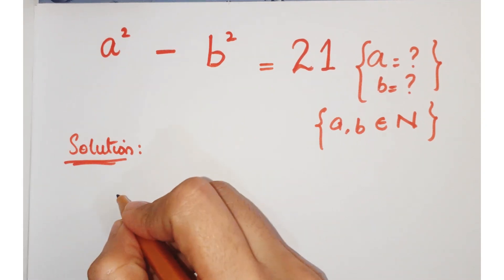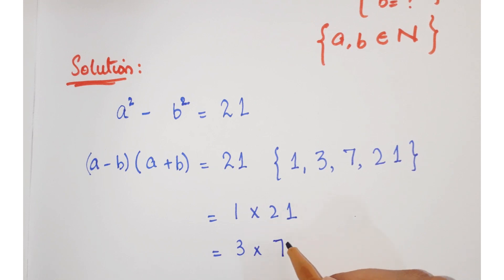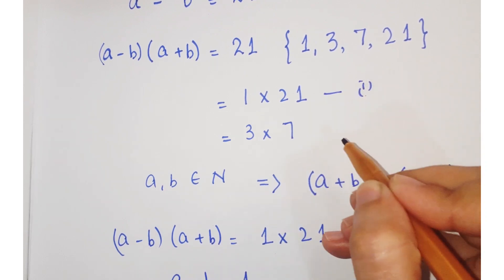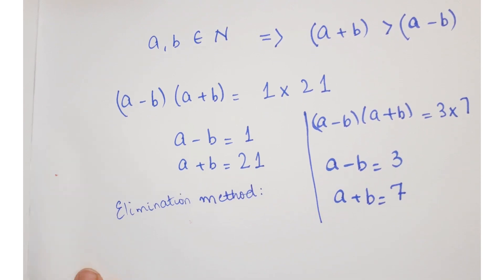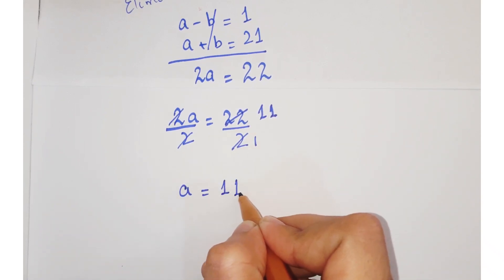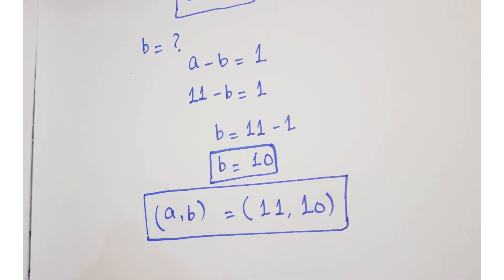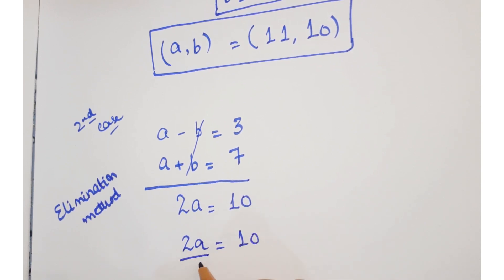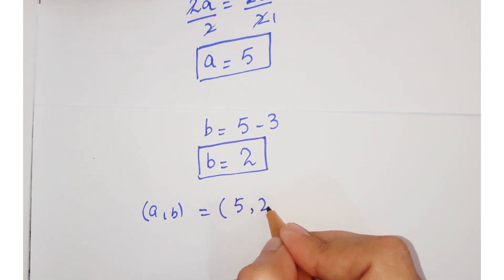japanese |a nice math algebra problem | find a =? b=?I math algebra question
olympiad mathematics
 olympiad
 math olympiad
math olympiad preparation
 mathematical olympiad
 olympiad math
solve
maths
 olympiad question
maths olympiad